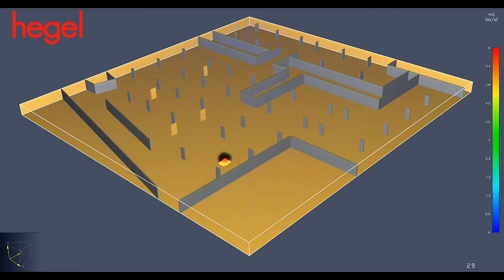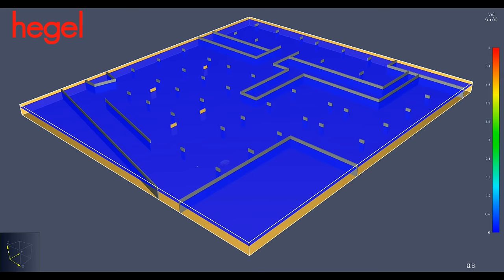Hegel Fire, Smoke Explosion and Egress Simulation Modelling